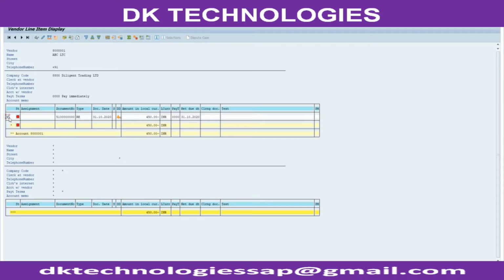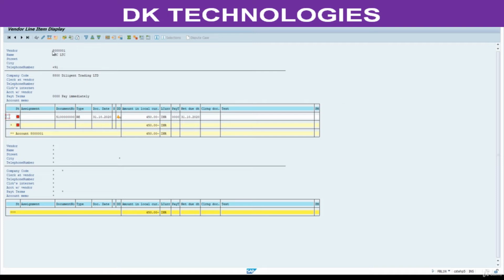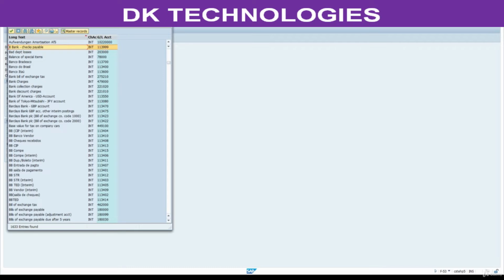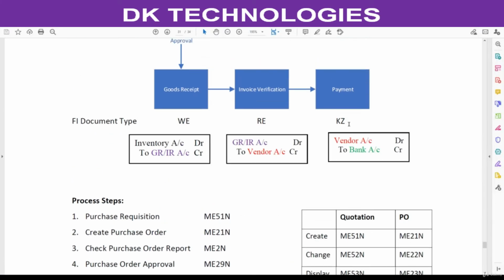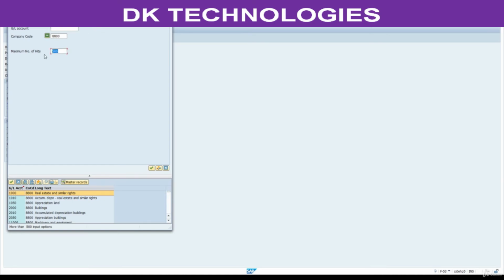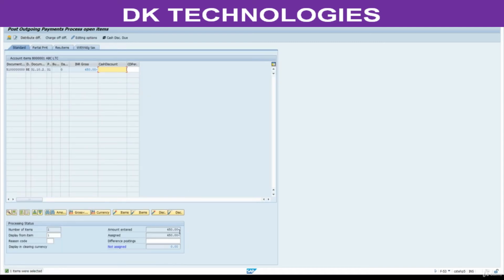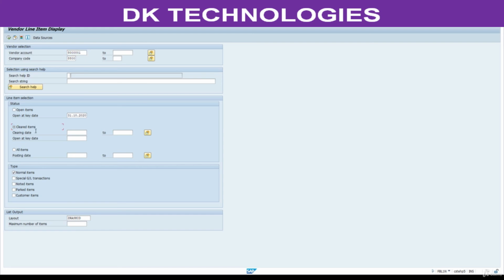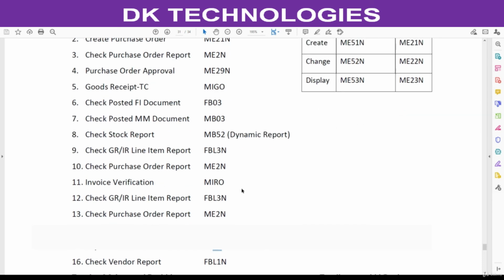How to Configure Procure to Pay Cycle Testing in MM | MM Procure to Pay Testing 04 | DK TECHNOLOGIES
Material Management
sap MM
about sap
sap software
mm course